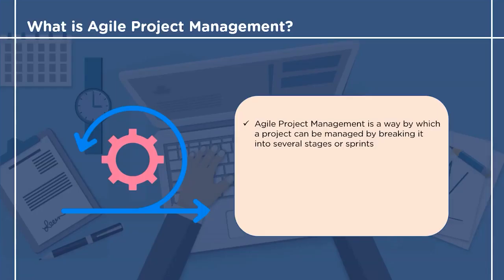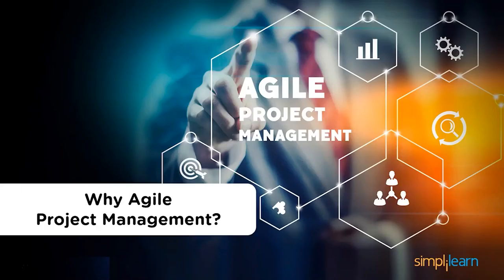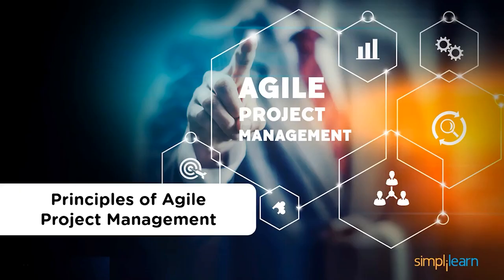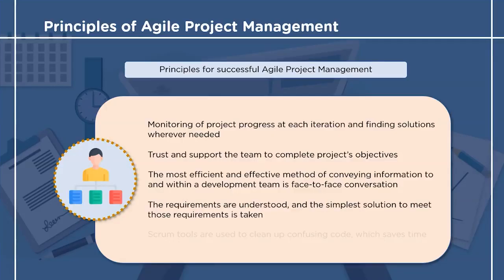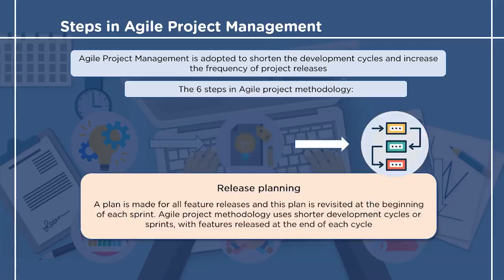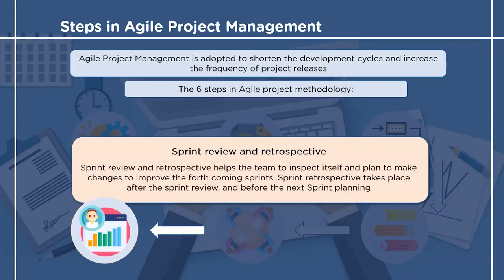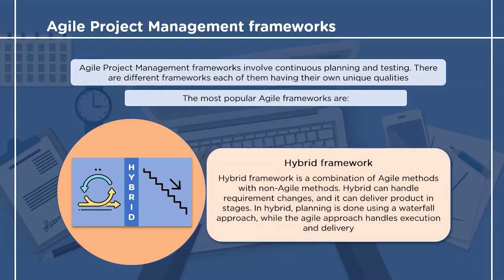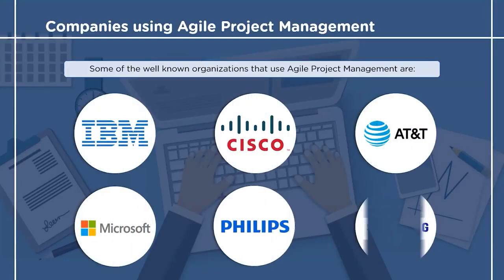Agile Project Management Tutorial